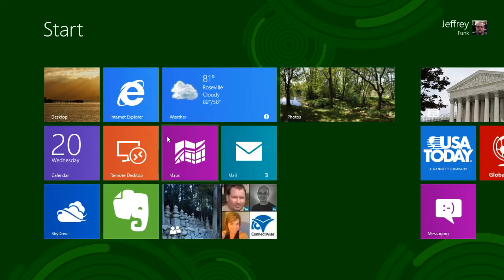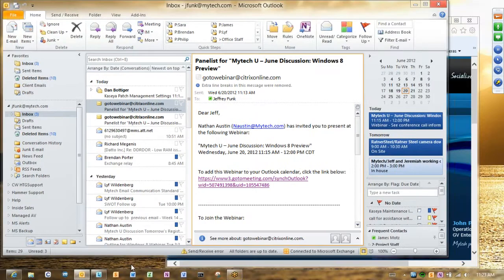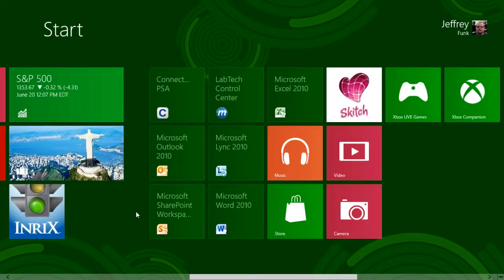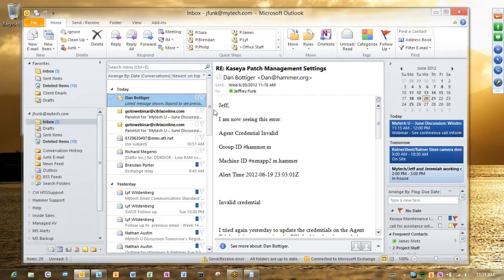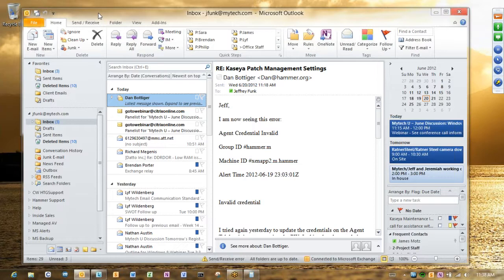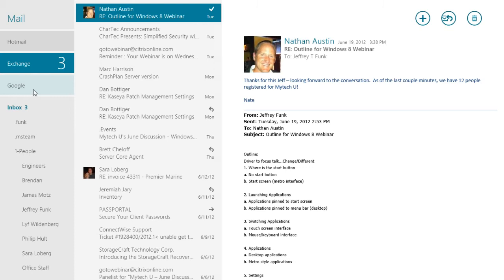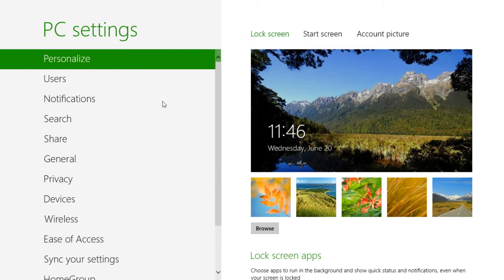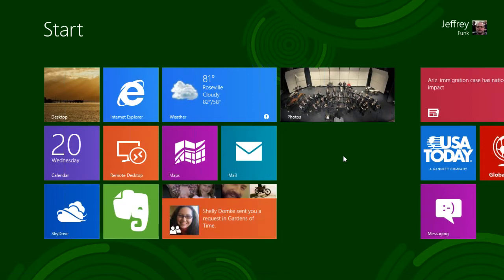Mytech U | Windows 8 Preview | June 2012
Join Mytech for a discussion around Windows 8 and the new "Metro" interface. The success of Windows 7 has led to great excitement about Microsoft Windows 8, which will feature some of the most eye-catching changes ever in the history of Windows. Come learn about the rich new user interface (called "Metro"), the great new features, and the cool hardware that Windows 8 will support...and start learning how you'll use Windows 8 in your own organization.

Here are some of the topics we will discuss:

When is the Windows 8 release Date
What is different in Windows 8
What should you be planning for Windows 8 in your organization
New hardware platforms supported by Windows 8

Join Mytech's Managed Services Engineer Jeff Funk as we discuss the new Windows 8 interface and what you should be aware of relative to your business.